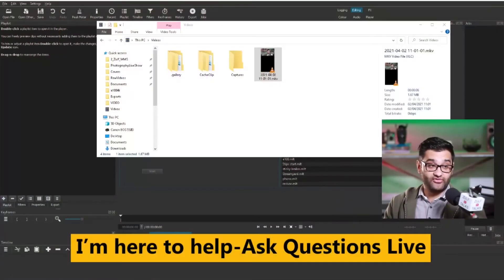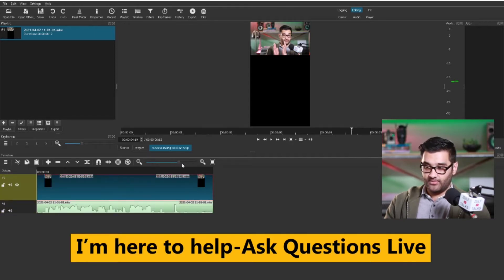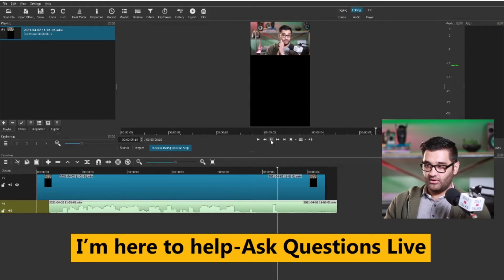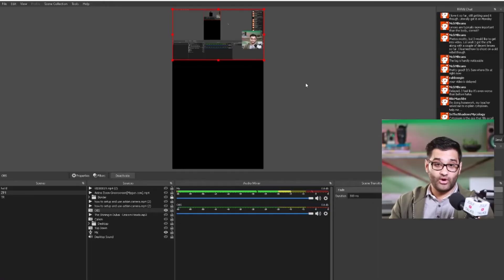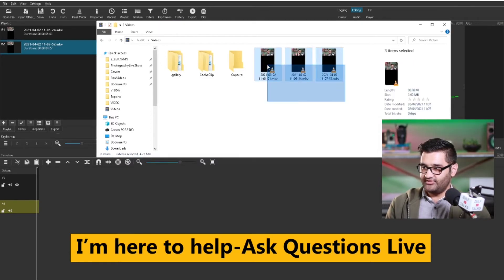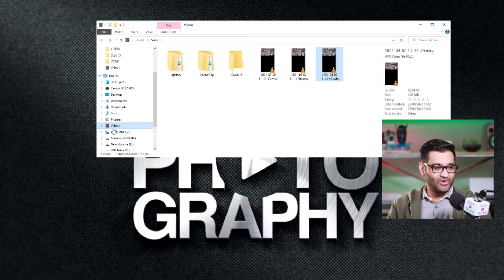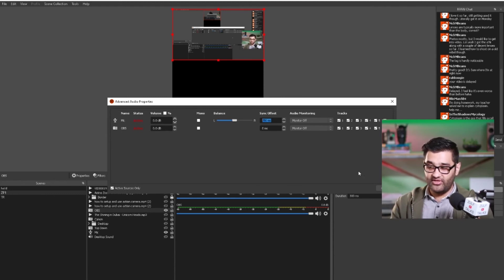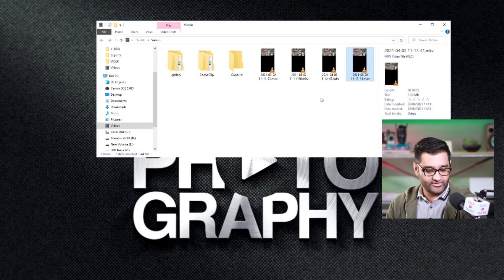How to fix audio voice and video delay in a live stream OBS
Get a free link to my resource list, which includes everything discussed in this video, Have you caught up on the last episode? In this video, I explain how to fix the delay for voice to video if you're using obs.